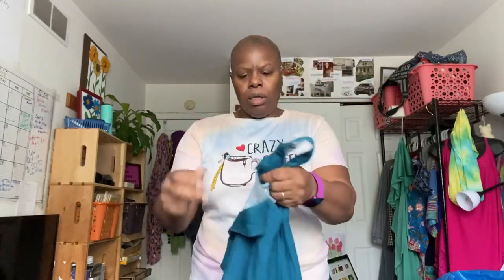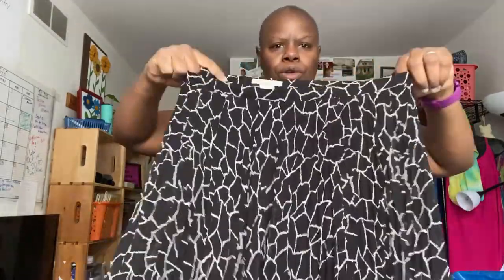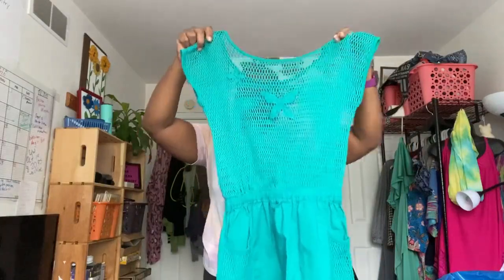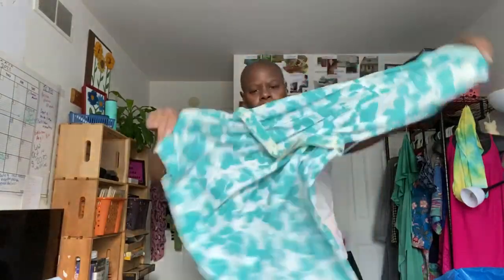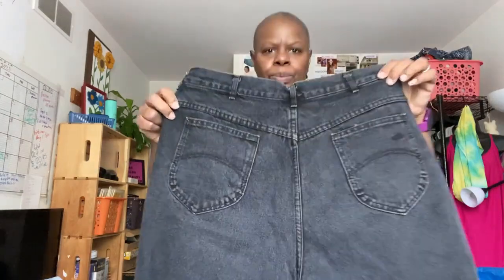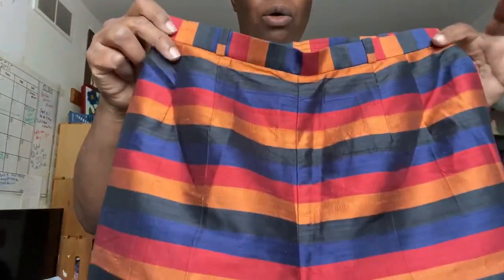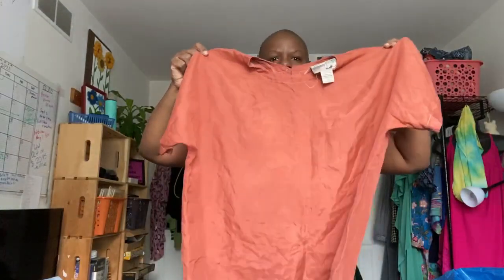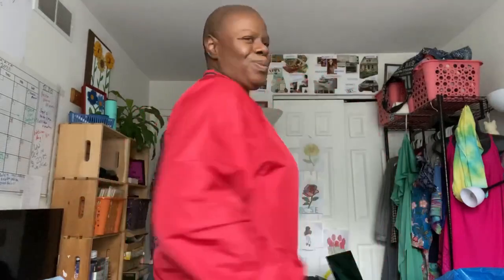Jomar Vintage Clothing Show n Tell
I show and talk about the newest vintage items I received in my two Jomar boxes.